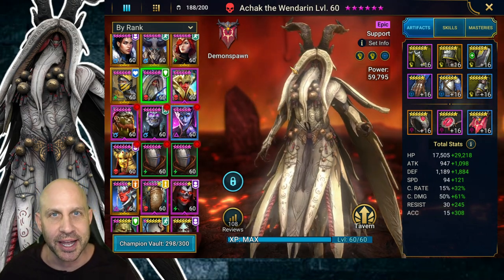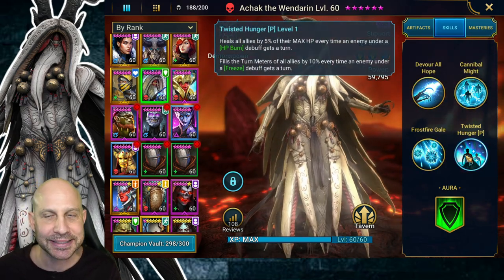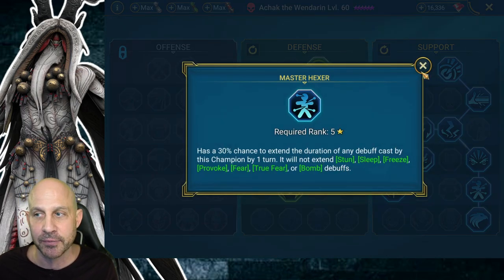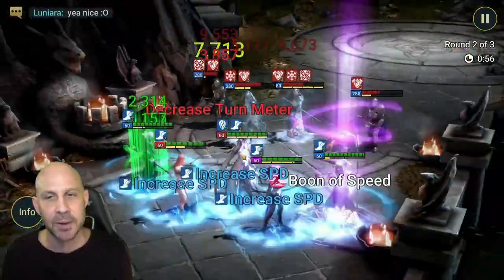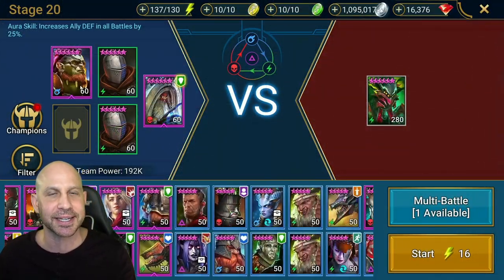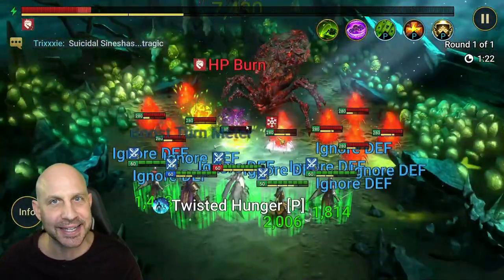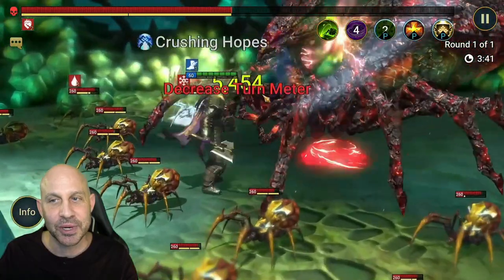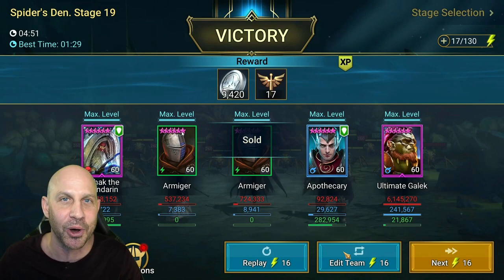Achak is LEGENDARY | Raid Shadow Legends Achak guide